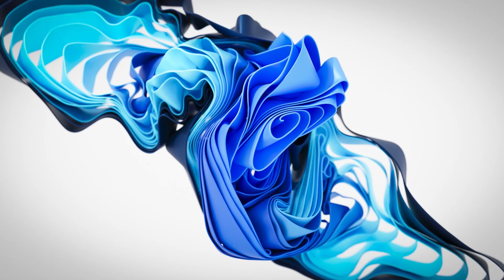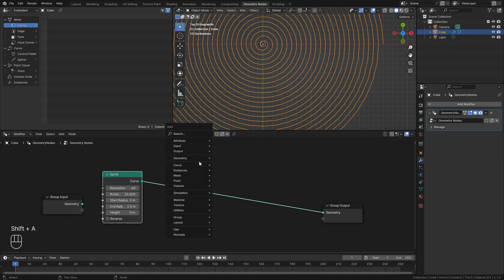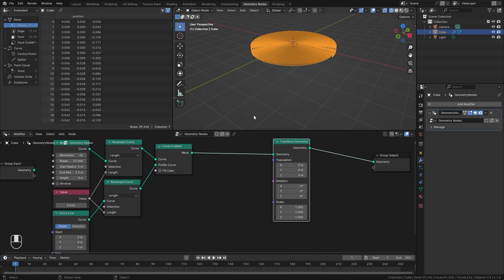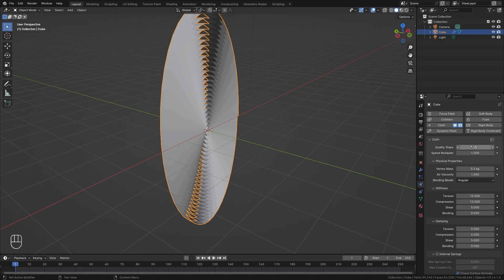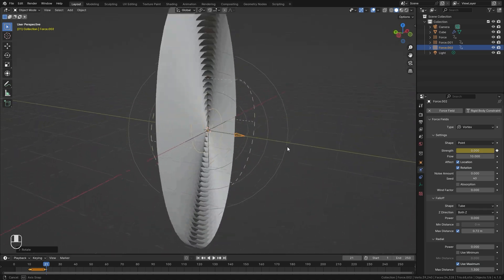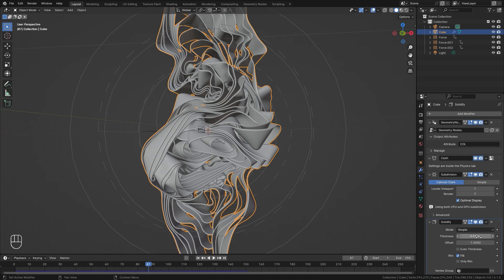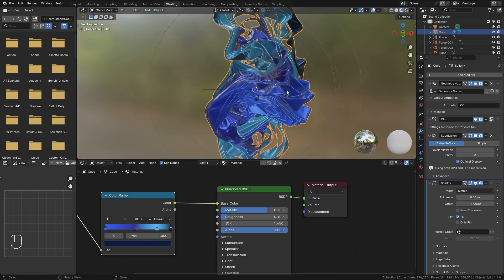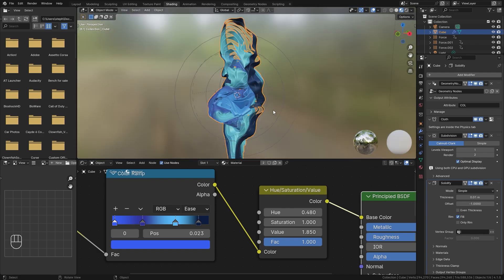Blender Tutorial - Creating an Abstract Cloth Simulation Wallpaper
Hello everyone, in this video we will be creating an abstract cloth simulation wallpaper using geometry nodes, the cloth simulation and a fancy material. If you created something cool from this tutorial make sure to send it to me on Instagram  @BlenderMadeEasy

PC Specs
i7-9700k 3.60Ghz
Geforce RTX 2060
48GB DDR4
1Tb SSD 1Tb Hard Drive

Music
► Artist Attribution

Blender Tutorial 4.1 4.2 Cycles Eevee Cloth Simulation Geometry Nodes Material Gradient Color Force Fields